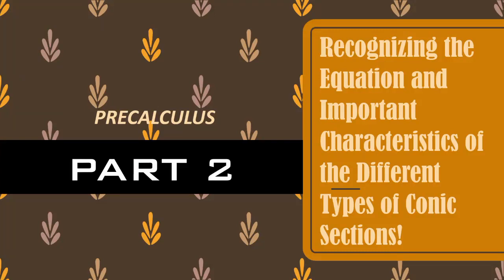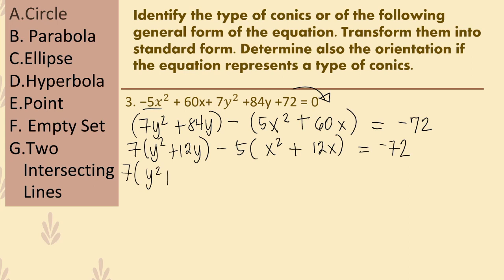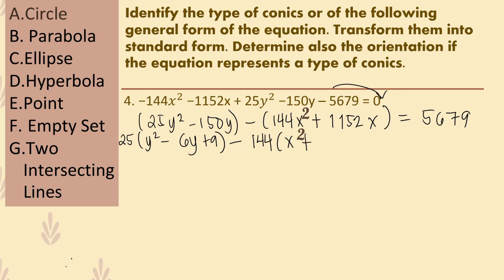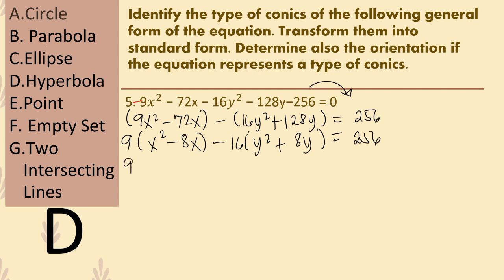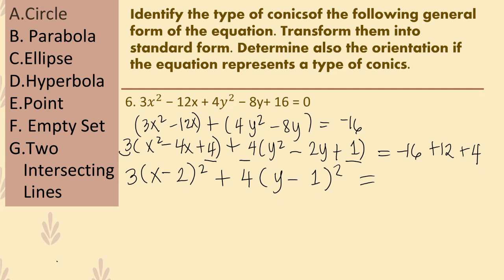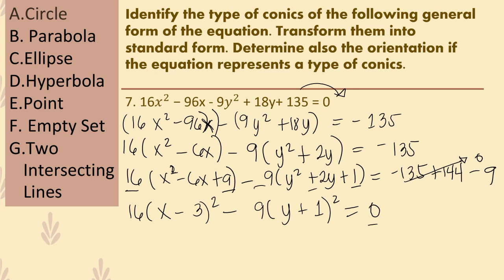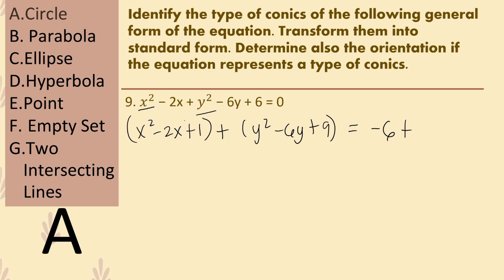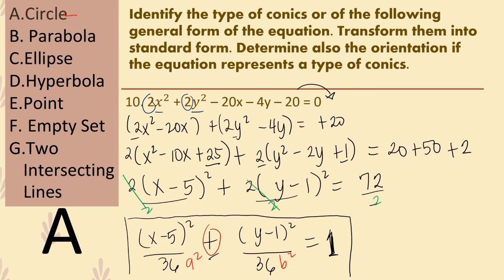PRECALCULUS - Recognizing Equations and Important Characteristics of the Different Types of Conics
For example 3 correction
(y+6)^2/5 - (x-6)^2/7 = 0 is the correct answer😁